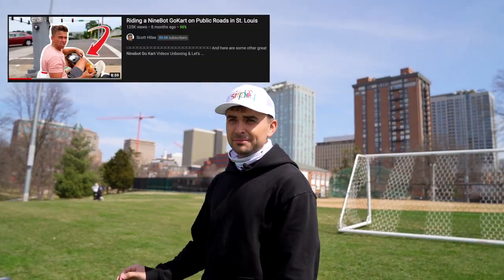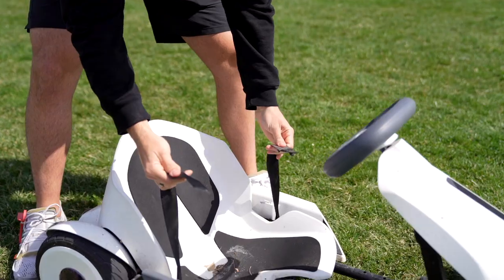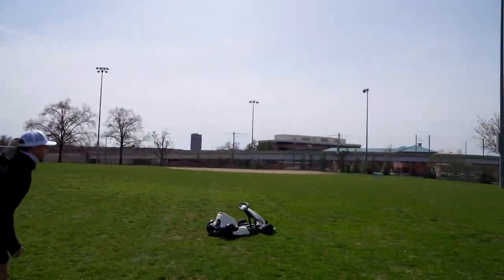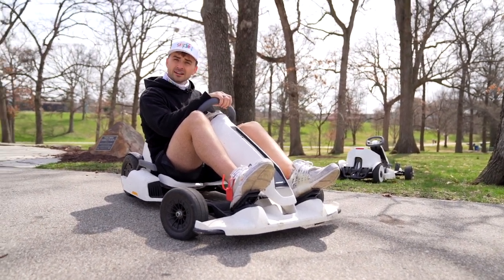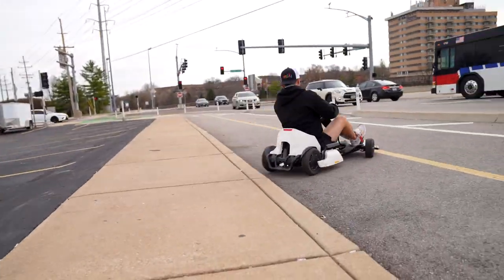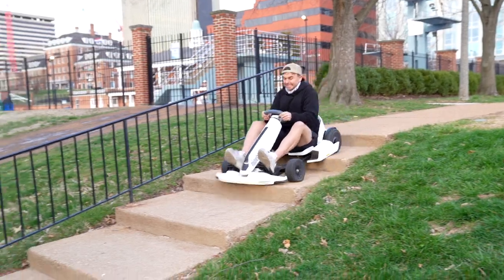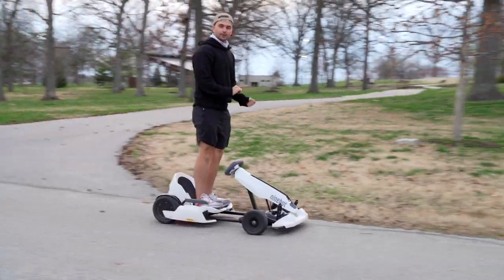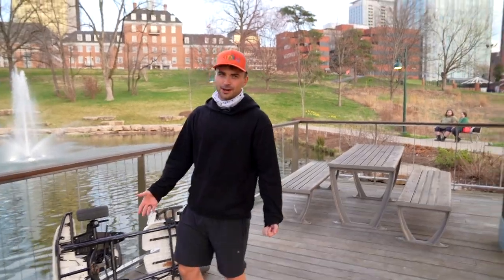Ninebot GoKart EXTREME Stress Test (Review)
✅ Cop a Simplify Hat here!
Get a FREE 2-week trial of Shopify to start dropshipping right now!!!
Hey all! My name is Scott Hilse, In this video I ride my ninebot electric gokart around clayton missouri which is in the middle of my hometown St. Louis Missouri . I do a stress test on the ninebot go kart and really push it to the limits. I take this ninebot go kart made by segway on public roads and not give an F about no cars . This is a St Louis vlog going ham on the ninbot go kart kit and seeing its durability while giving my honest opinion on it all.

Here are some articles i am featured in!

And here are some other great Ninebot Go Kart Videos